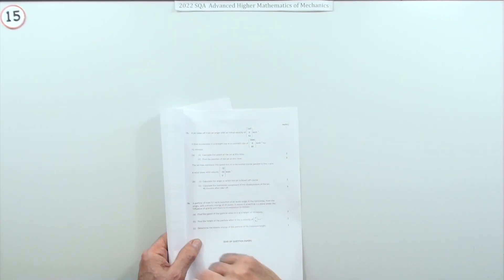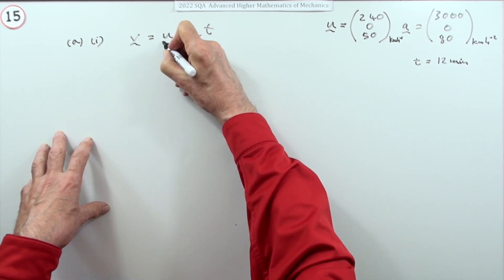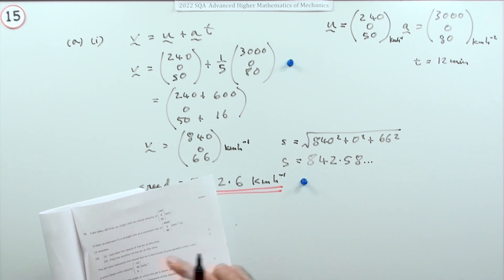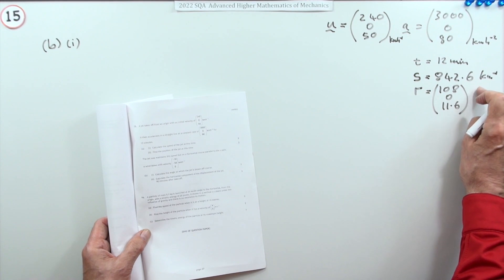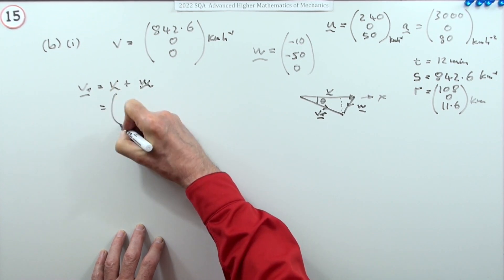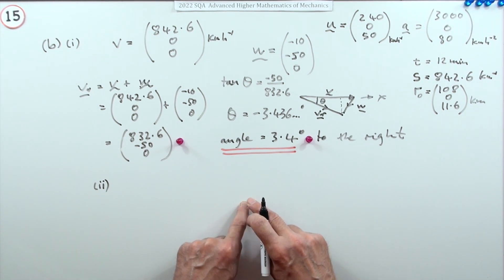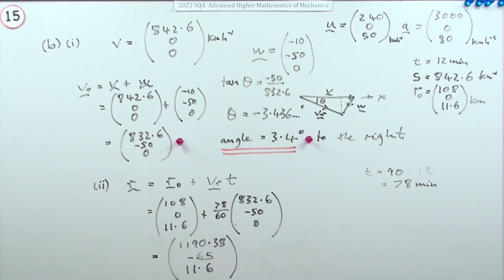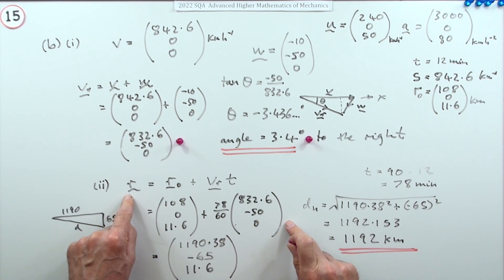2022 SQA AH Mathematics of Mechanics. No.15 3D motion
Problem involving the flight of a jet with an initial acceleration and then steady level flight with a cross wind.